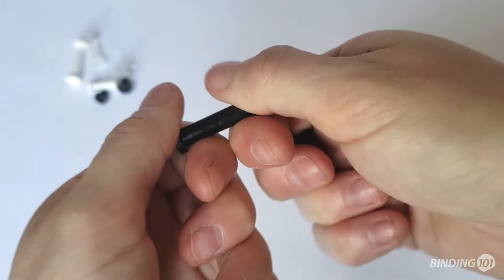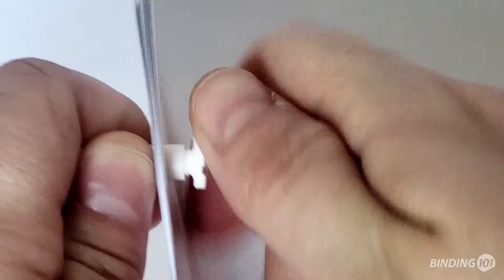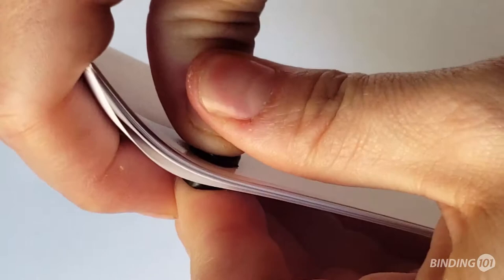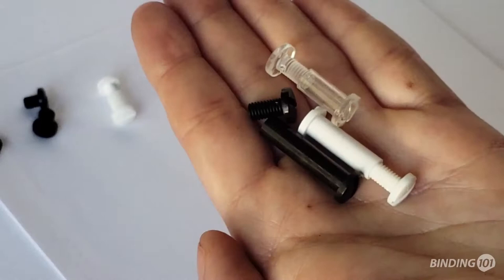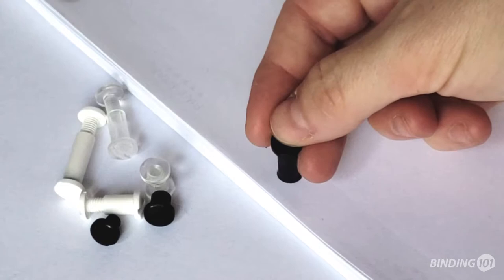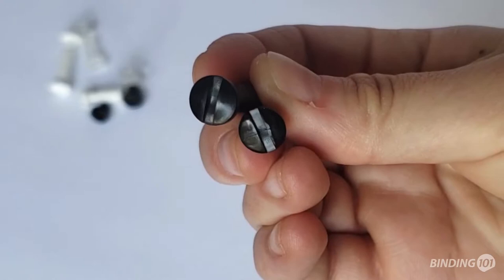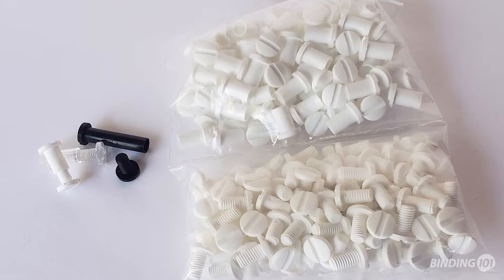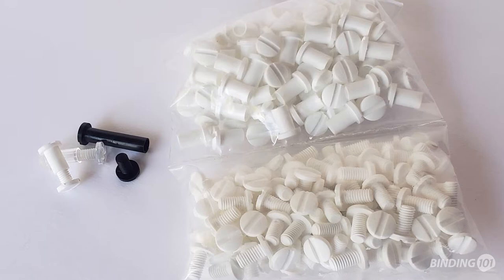Cheap Plastic Binding Posts for Loose Pages | Binding101.com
Our plastic snap lock screw posts are an inexpensive solution for loose page binding/ They are threaded so you can screw them together, but this can be a bit tedious, which is why most customers prefer to simply snap them shut. If they are snapped shut, the threading becomes a locking mechanism, making it difficult to un-bind. This is why they are considered to be semi-permanent (hence the name “snap lock”). As the binding post gets larger, pulling them apart after snapping becomes more difficult. As they get larger, screwing them together also becomes easier (although it is still tedious, and not really fast).

We stock plastic binding posts in sizes from 1/8” to 1” and colors including black, white, or clear. Both sides (the male/screw and the female/post) are slotted. TIP: Have two flathead screwdrivers on hand if you want to screw them together, or pliers if you need to unbind them after snapped.

They are packaged with 100 sets per bag, and bulk discounts are often available for higher quantities.

Plastic screw posts not for you? No problem! We have several other binding posts available Click or call today.